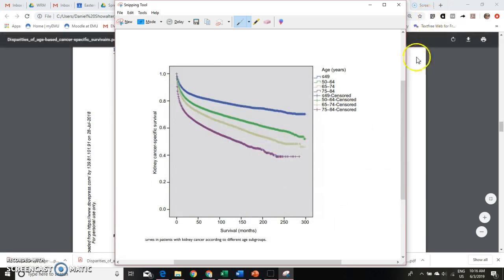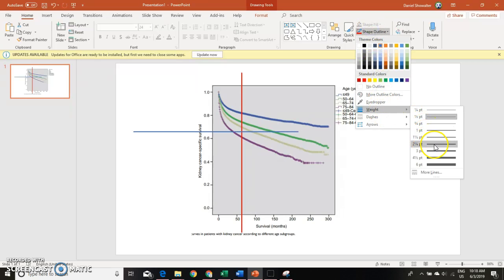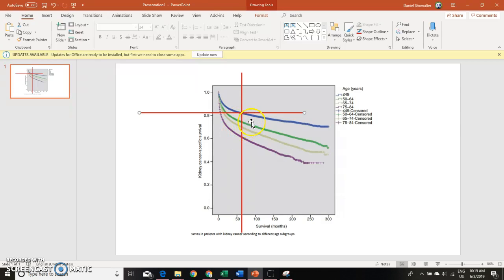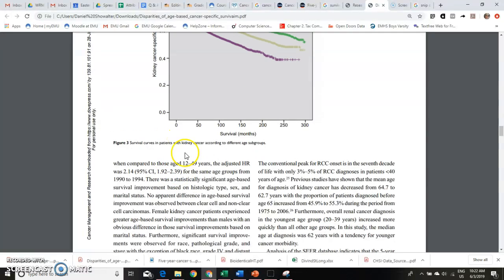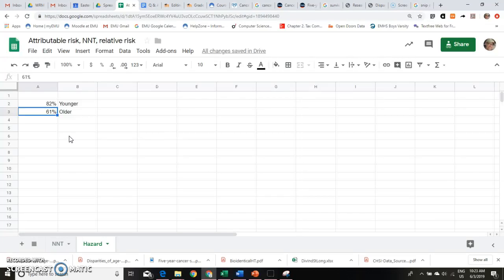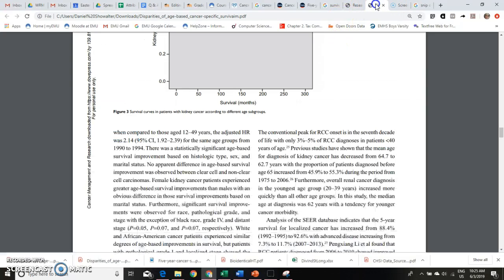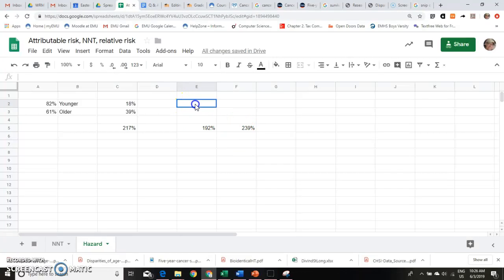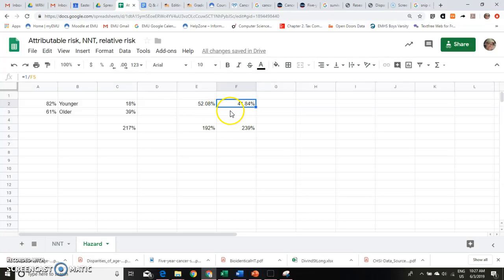hazard ratio and kidney cancer